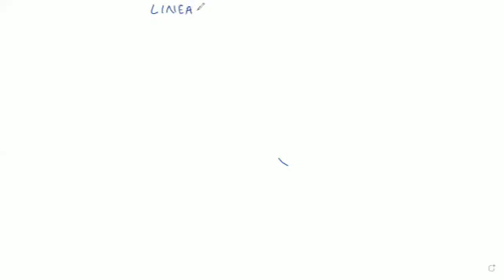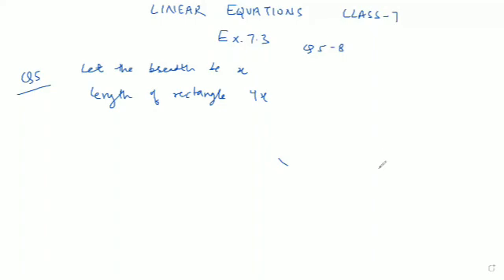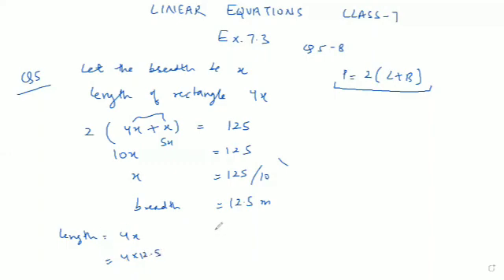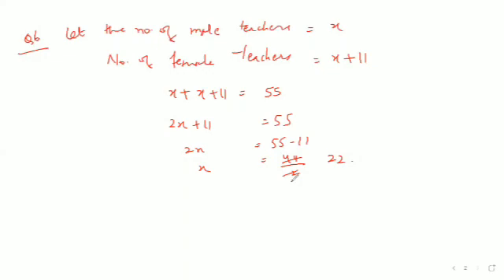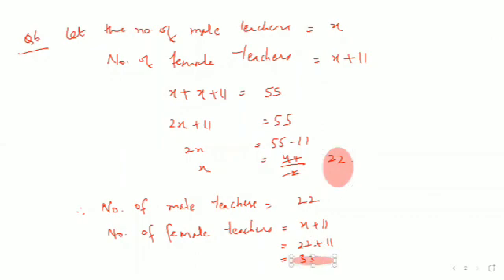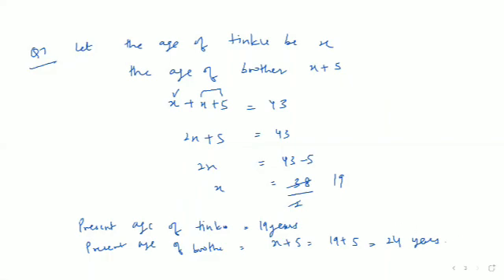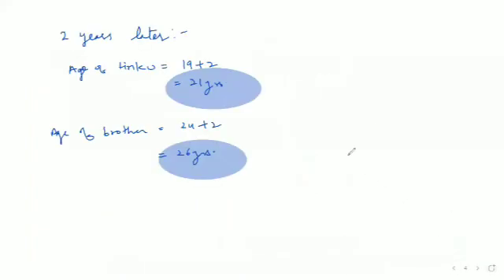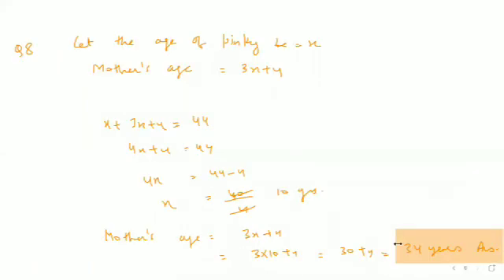LINEAR EQUATIONS | CLASS 7 MATHS|MATHEMATICS SUCCESS |GOYAL BROTHERS |CBSE |NCERT